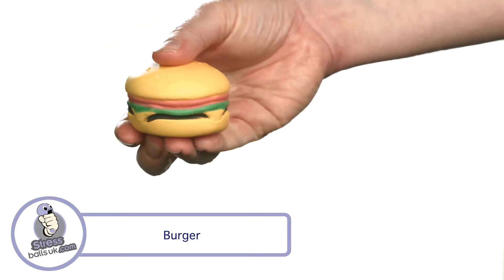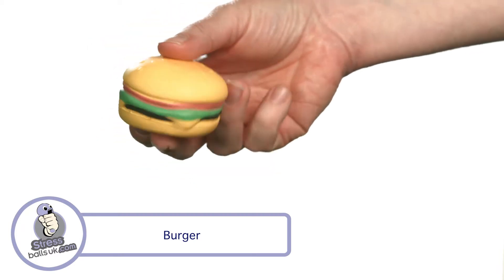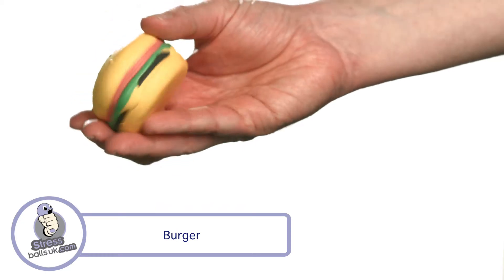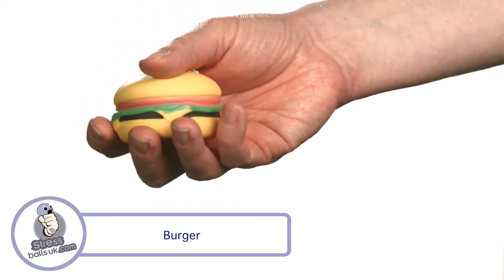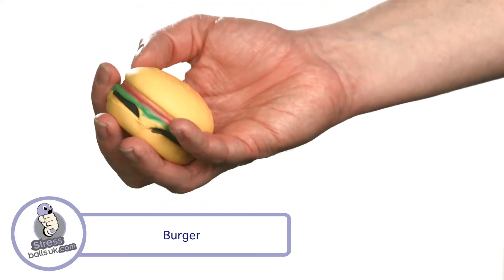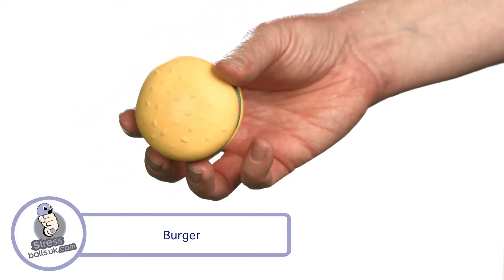Burger Shaped Stress Ball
Burger shaped stress ball video.  for further product information, specifications, print areas and pricing.